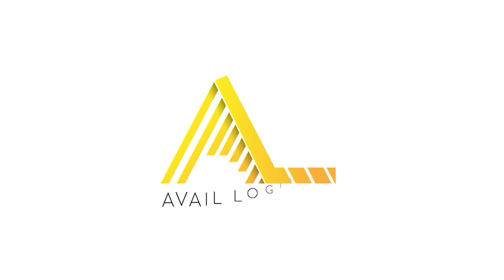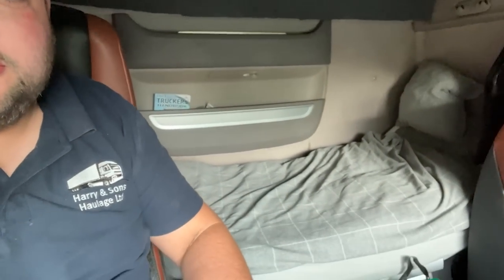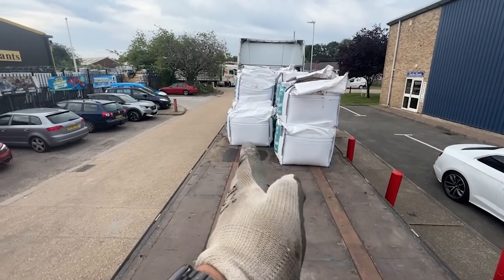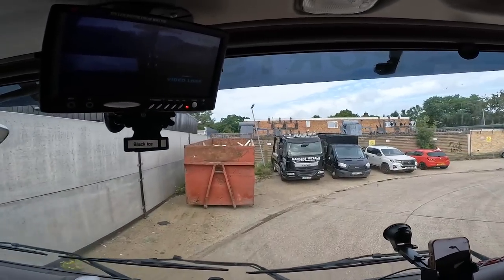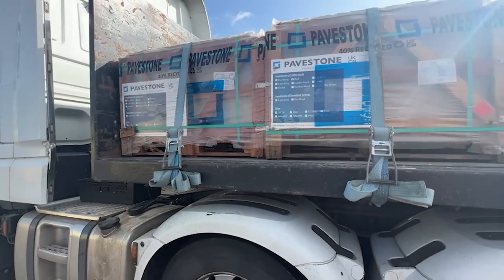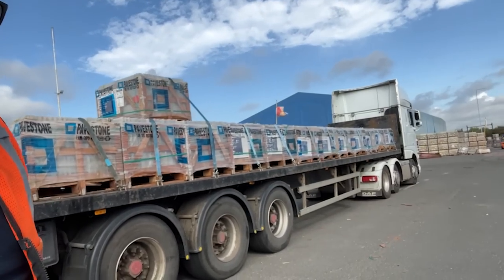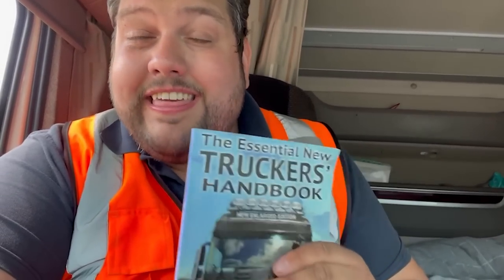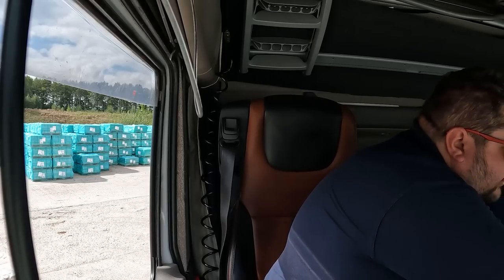How Damaged Is My Truck? (From Hitting The Gate)